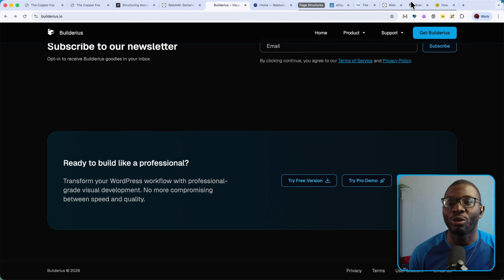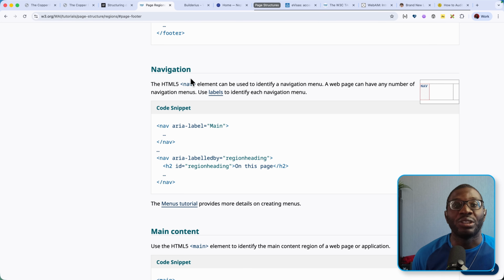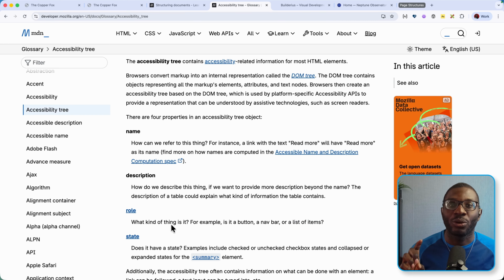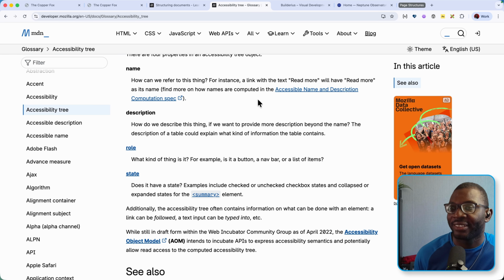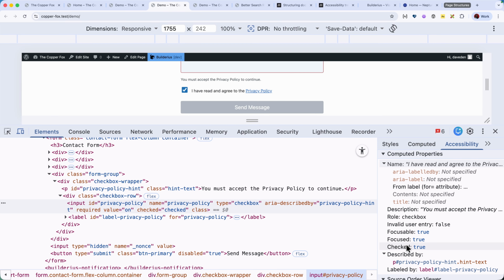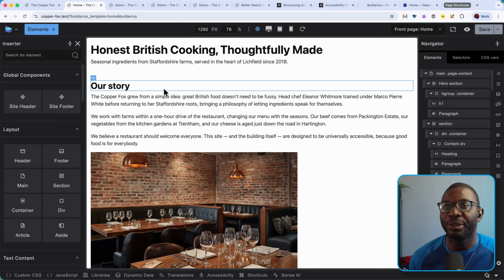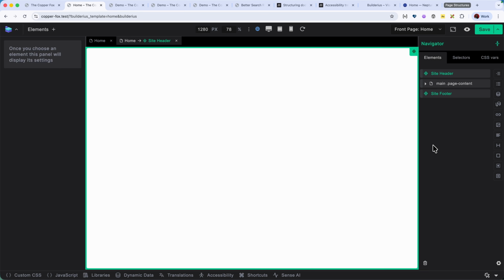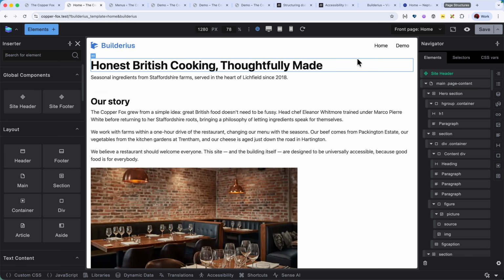E06: Page Regions & ARIA — Semantic HTML | Universal by Design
We explore the hard truth: semantic HTML doesn't always mean accessible HTML. This video demonstrates the difference between structural correctness and true web accessibility for screen readers. We emphasise the need for careful consideration of accessibility alongside semantic HTML tags to ensure all users can navigate your site, especially with assistive technology.

Part of Universal by Design: a free course on web development fundamentals with accessibility from lesson one.

Timestamps